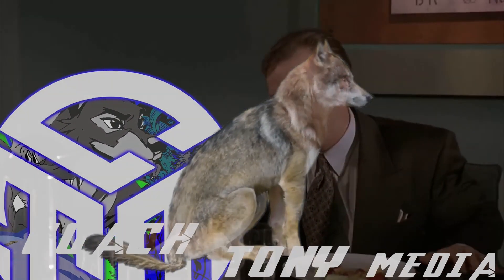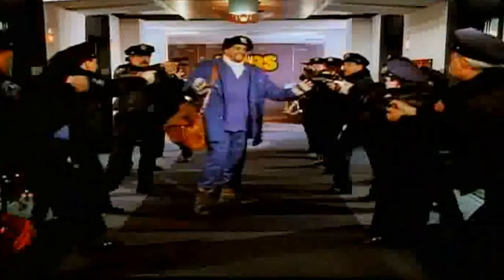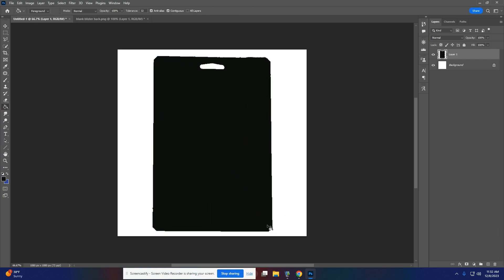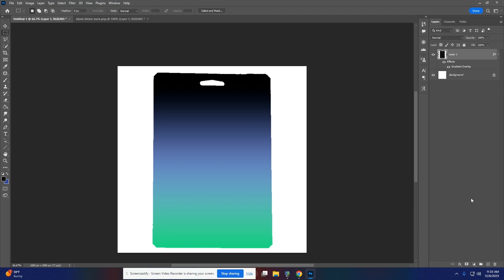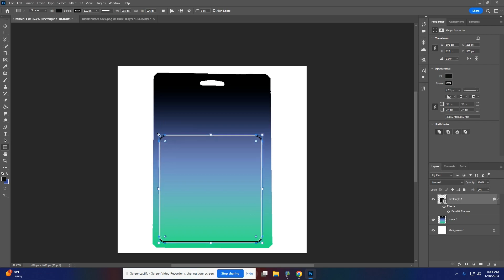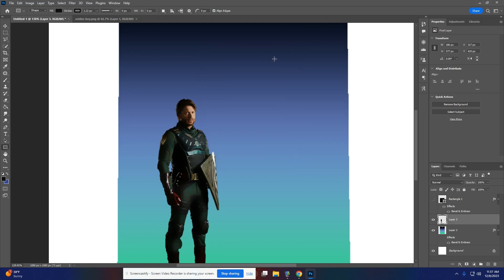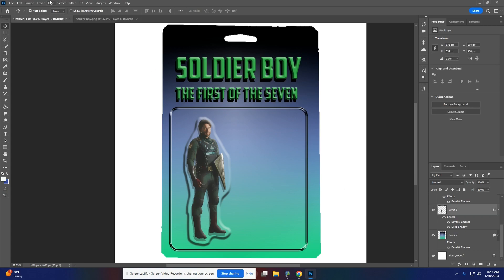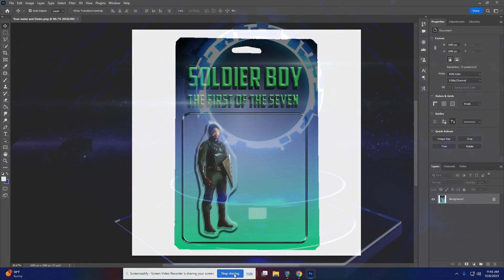How to create action figure packaging with Photoshop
In this video, I cover the Keep it simple method of package creation for action figures.